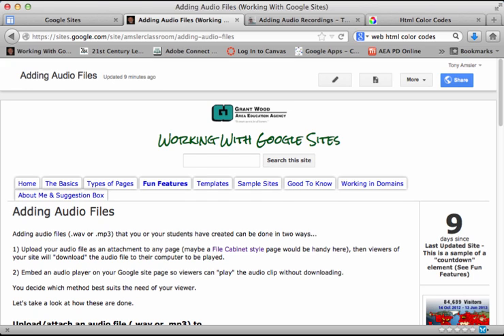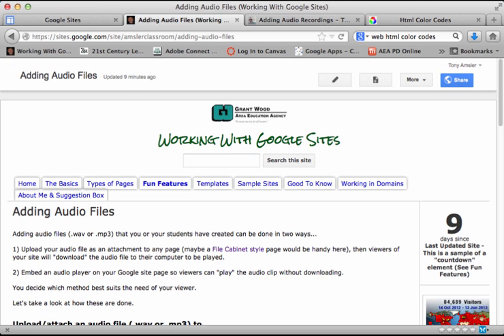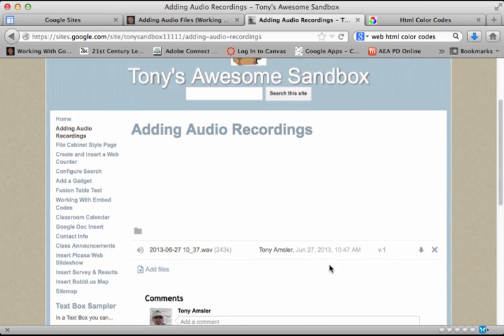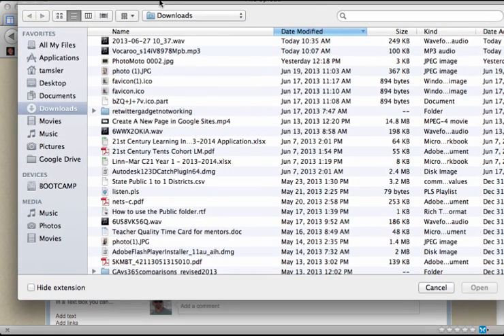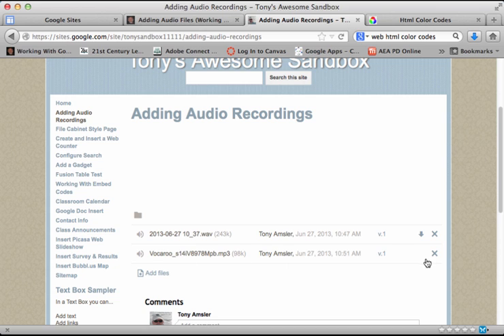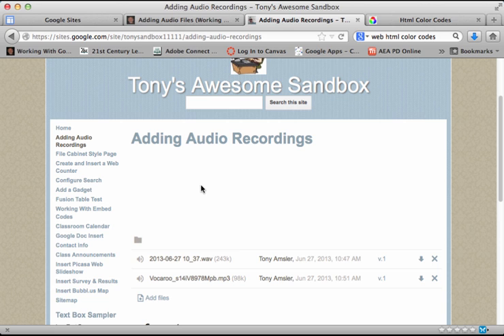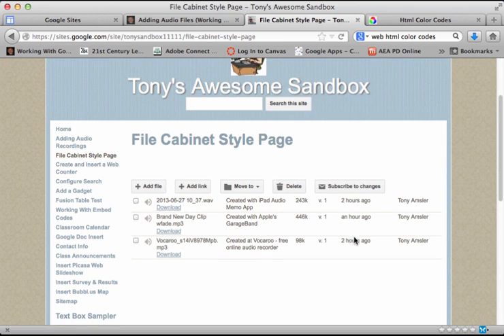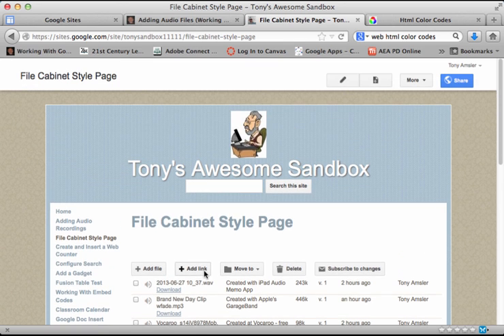Adding Audio Files to a Google Site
In this short video we will review how to upload audio files to your Google Site so viewers can later download and listen to on their computer.